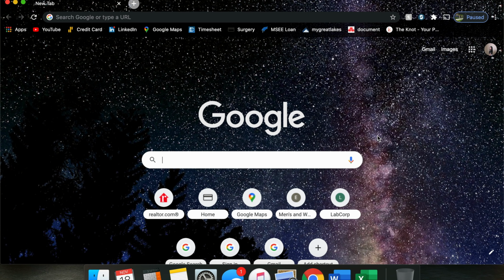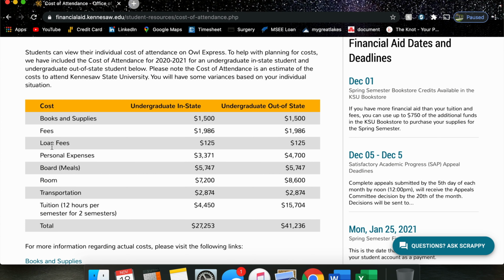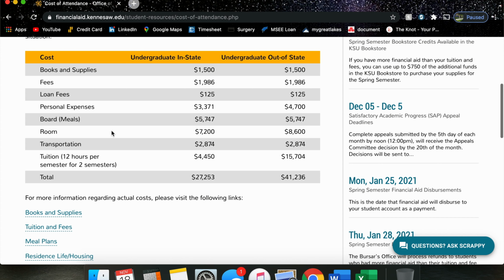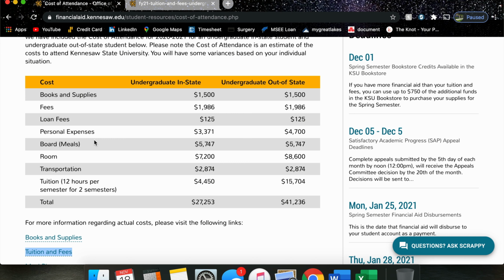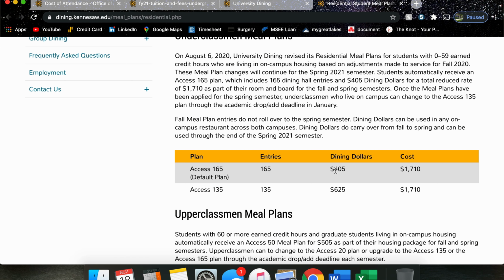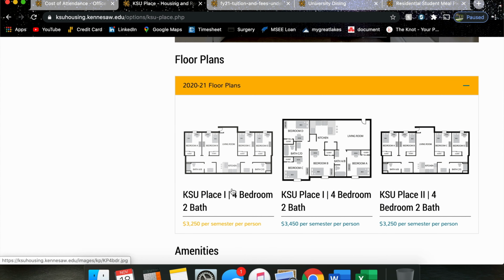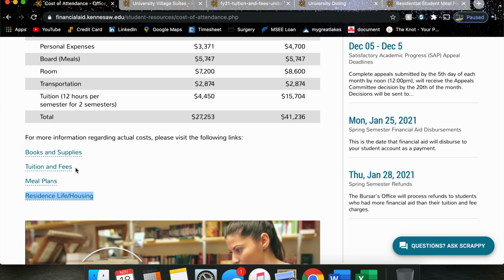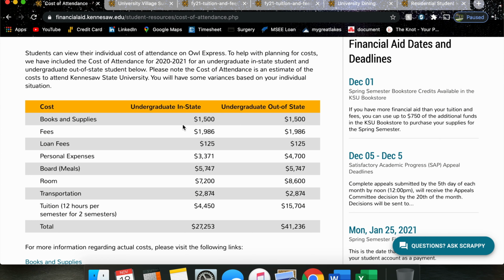COST OF COLLEGE? COST OF ATTENDANCE COLLEGE BREAKDOWN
Hi All,

I Attended college from 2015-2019.

This Video is about how to break down the cost of attendance for school based on your school, college budget, etc. Also, how your choices impact your total cost of attendance.